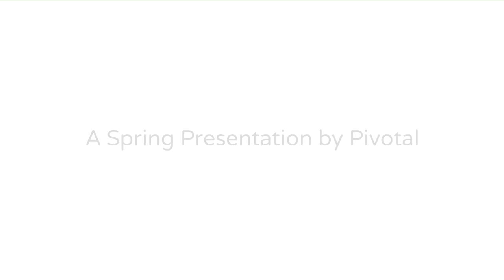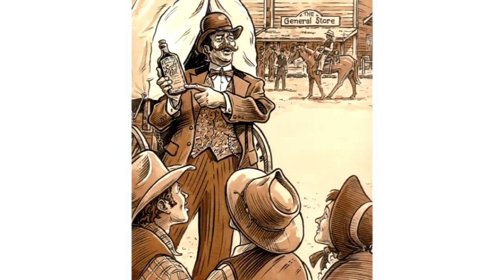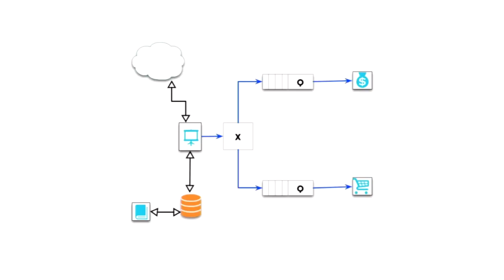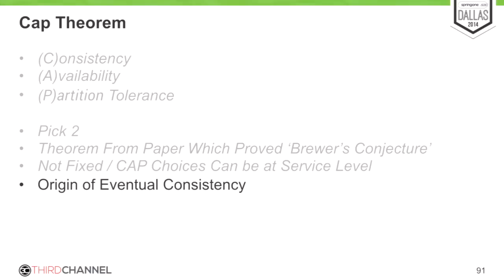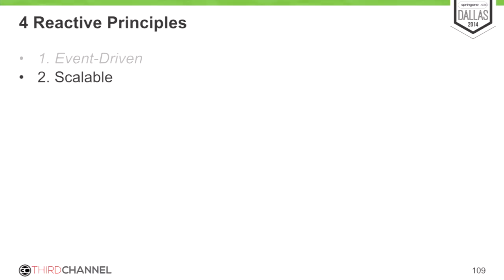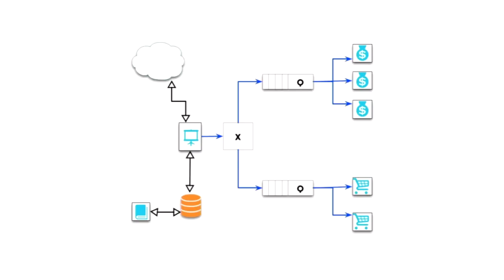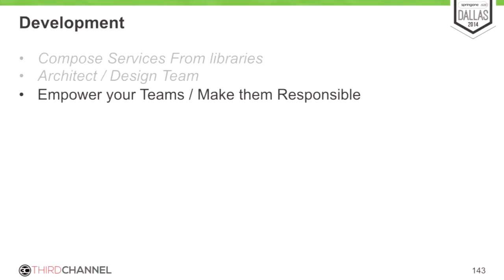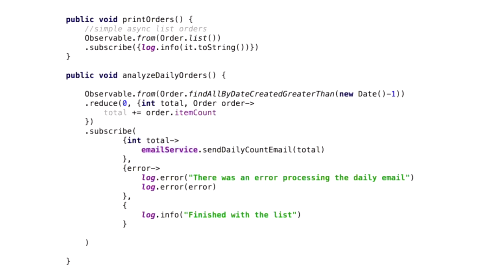Reactive Oriented Architecture with Grails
Speaker: Steve Pember
G&G Special Topics

The natural tendency for application developers is to construct their code in a procedural, synchronous, monolithic pattern. Veteran developers know that this leads to error prone, unscalable, slow software - yet it is alarmingly prevalent. There have been several architectural patterns that have risen over the years which have attempted to mitigate this problem. One of the most popular has been Service Oriented Architecture, which involves breaking the monolithic application into a distributed system of several smaller services.

In this talk, I argue that SOA is a decent start, but not nearly good enough. I will discuss the tenants of the Reactive Pattern and the importance of moving away from Monolithic to Reactive architectures. We will discuss the various Groovy-friendly technologies that allow us to build distributed, micro-service based applications and cover effective communication strategies between each service. We will see how being Reactive is the only viable architecture for large, efficient, scalable systems.

If Reactive is new to you, this should be an excellent introduction.